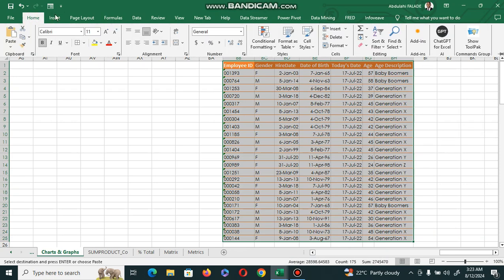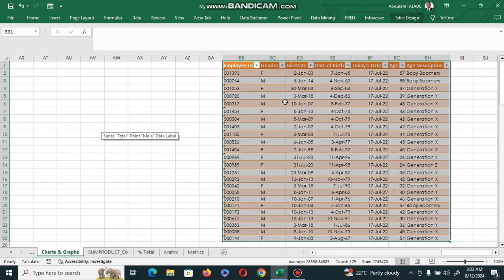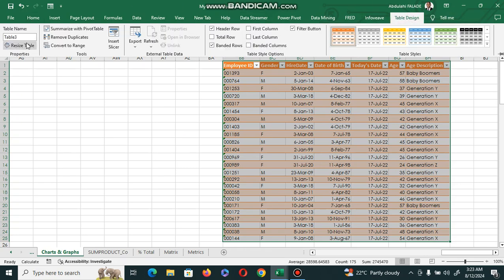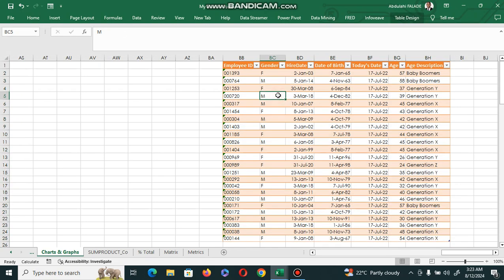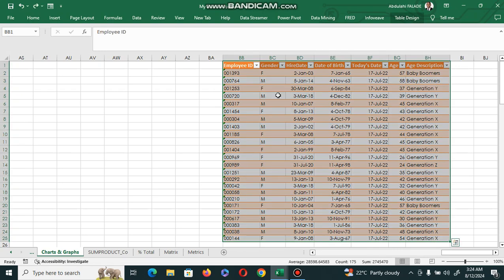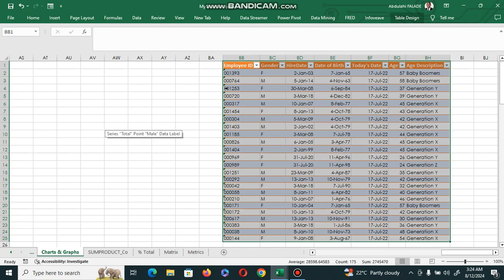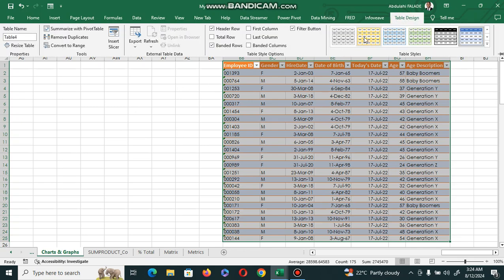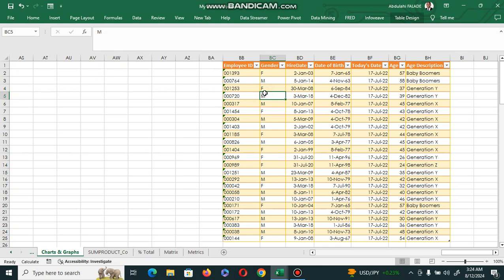Data Table Formatting in MS Excel | Make Your Data Shine!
In this video, we'll guide you through the process of formatting data tables in MS Excel to make your data not only look more professional but also easier to read and analyze. Whether you’re dealing with large datasets or preparing a report, proper formatting can make all the difference!

🔍 In This Video, You’ll Learn:

    Creating a Data Table: How to convert your raw data into a structured Excel table for better organization and easier management.
    Applying Table Styles: Explore Excel's built-in table styles to quickly apply consistent formatting, including colors, borders, and shading.
    Customizing Table Design: Learn how to customize your table's design, including modifying row and column styles, adjusting fonts, and adding or removing gridlines.
    Sorting & Filtering: Enhance your table by adding sort and filter options that make it easier to analyze data.
    Using Conditional Formatting: Discover how to apply conditional formatting to highlight specific data points based on criteria, making key insights stand out.
    Total Row & Formulas: Add a Total Row to your table to quickly calculate sums, averages, and other statistics without manually entering formulas.

    Excel users of all levels who want to improve their data presentation skills.
    Professionals who need to present data clearly and effectively in reports or dashboards.
    Students and analysts looking to enhance their Excel capabilities.

    Well-formatted tables make your data more readable and visually appealing.
    Learn how to save time by using Excel’s formatting tools efficiently.
    Practical tips that you can apply immediately to your own datasets.

Transform your Excel tables from plain to polished and make your data easier to interpret and present!